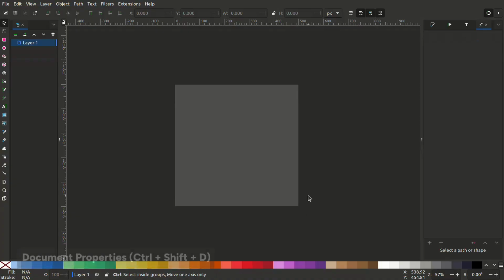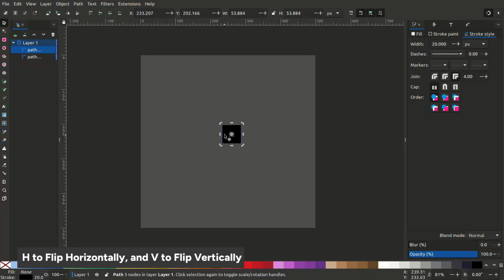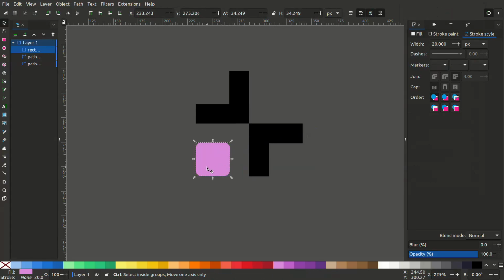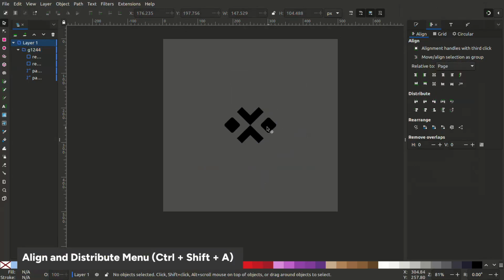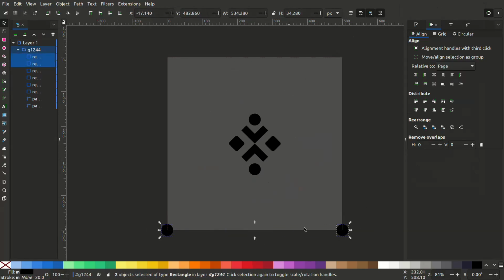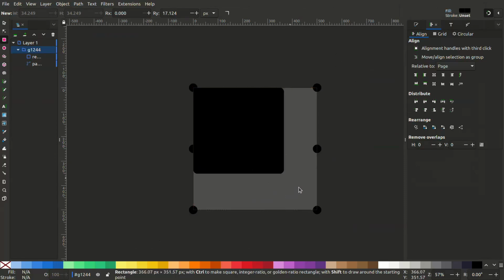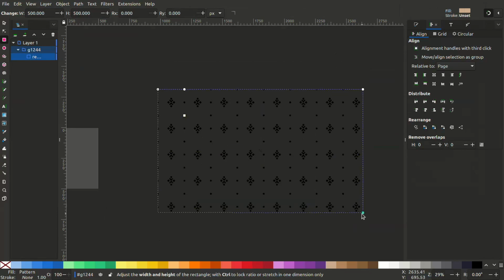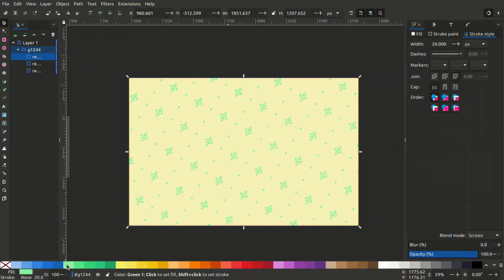Create Patterns in Inkscape | Tutorial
Step by step tutorial to make a patterns in Inkscape.

Software used to make this video:
Inkscape
Kdenlive
Audacity